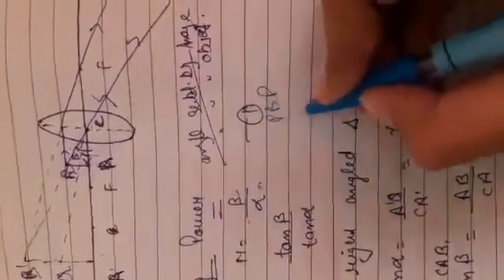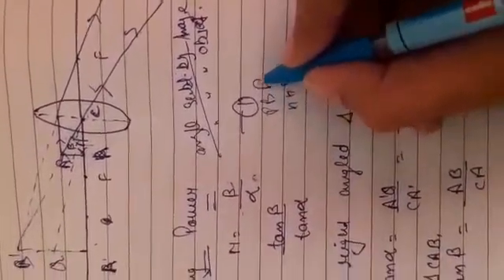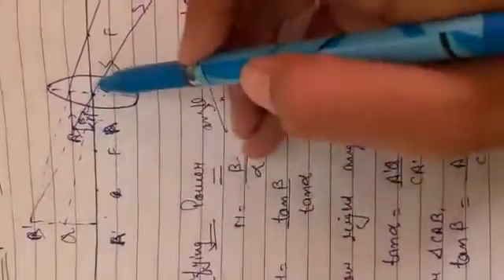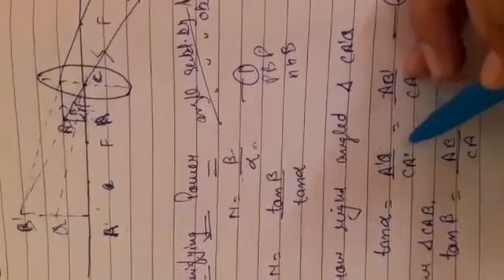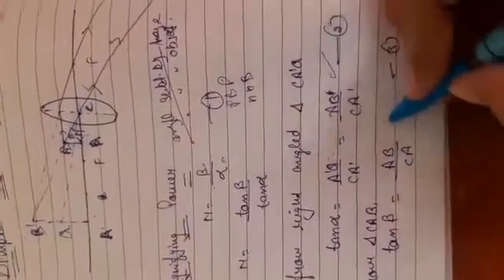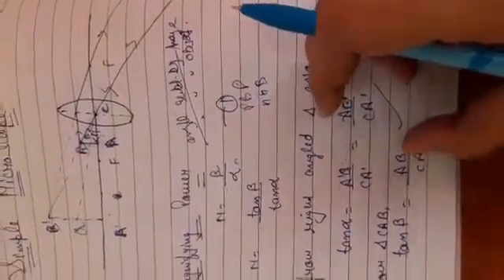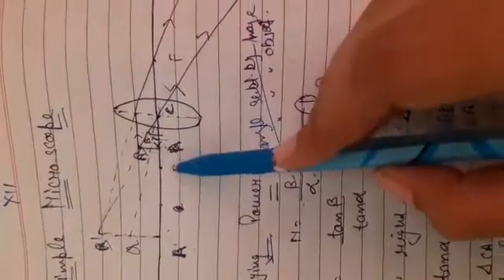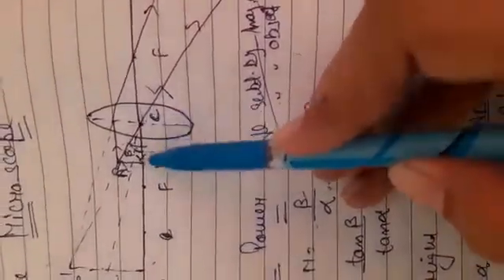Ms. Sheenam | Class- XII | Subject- Physics | Topic- Simple microscope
Ms. Sheenam | Class- XII | Subject- Physics | Topic- Simple microscope | DAV Public School, Sri Muktsar Sahib